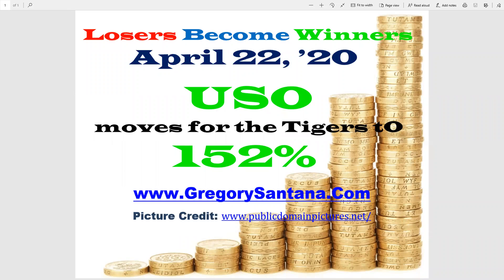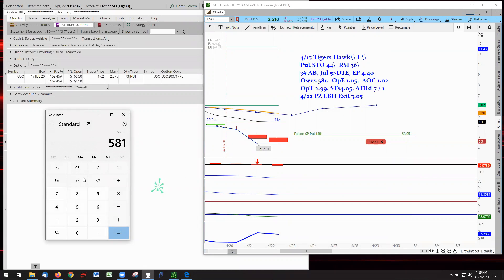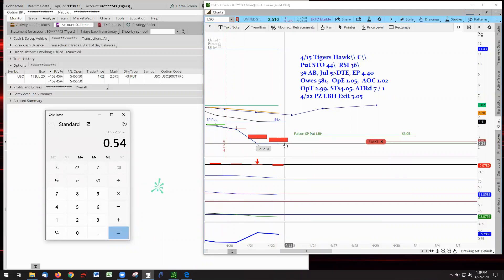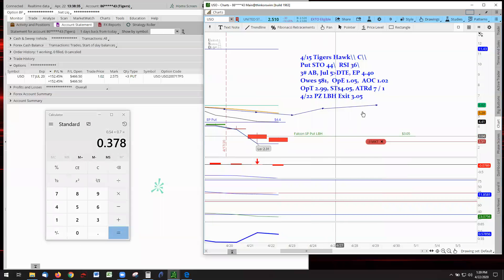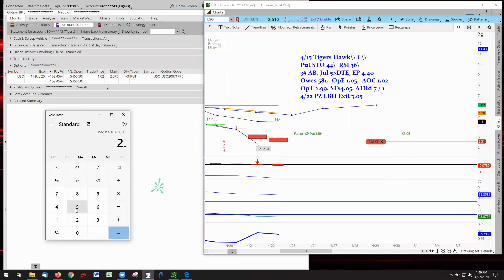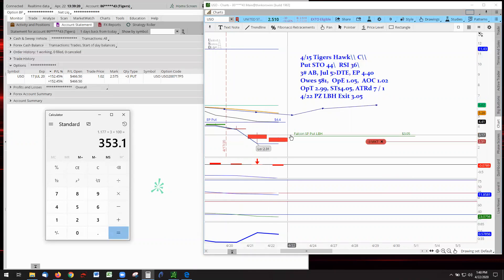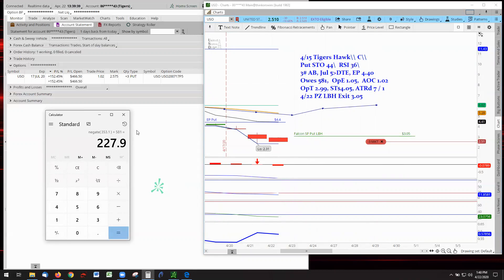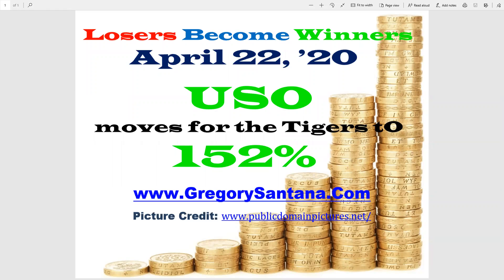Losers Become Winners April 22 2020 USO at 152%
USO's 152% positions the Tigers with the trade mantra, "Rocks become pebbles, pebbles make profit, profit pays back losses." The closed ROI is close to the owed but close is not enough for the Winners' Circle.
In today's lesson, the projected profit out is calculated in the video.
Recall, my trading is technical analysis base on price action, moving average and indicators. I only read the news after the fact because news can skewed the trade plan in your head over the indicators right in front of you.
A trade mantra, "Trade what you see, not what you think."

As the entire economy collapses, oil demand drops as well, more, because the Saudi / Russia oil future dispute triggered a race to who will control price. In the end, oil future is control by the crisis. Thus, over supply with no demand drops prices to find buyers.
A bit ironic, early March, Tigers were sided lined nearly 2 weeks as none of the Tigers' Lost Leaders had any good Bid/Ask option spread. Then, a month later, the Tigers have the entire trade field to themselves, leading in the trade and nearing the YTD high for the second time.
A trade mantra, "Every stock will have its good turn for a trade. The question will be "Will you see it? Are you ready?".

Trade action talks, everything else walks.

Thank you for your viewership, support, likes and please share. There are people in need to know, you can be their lead and support.
We all need it, Thank You.